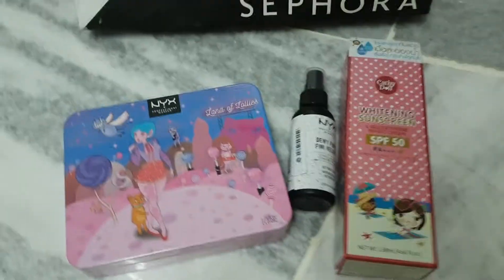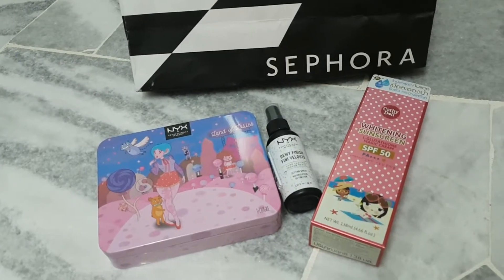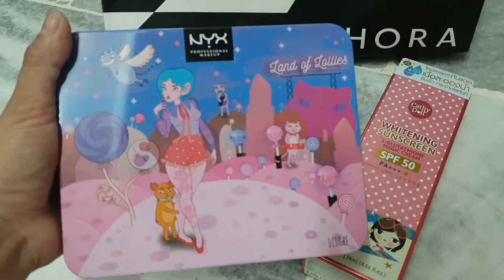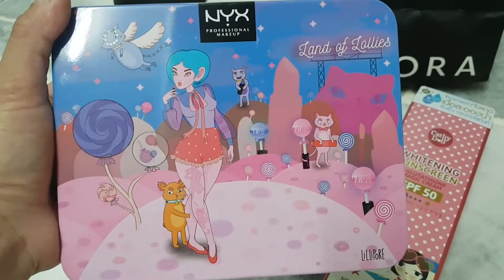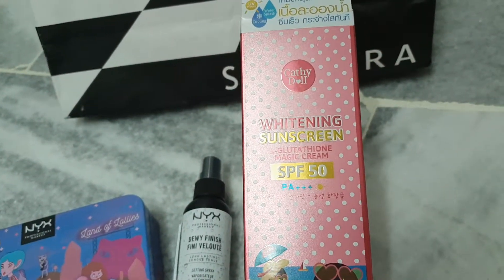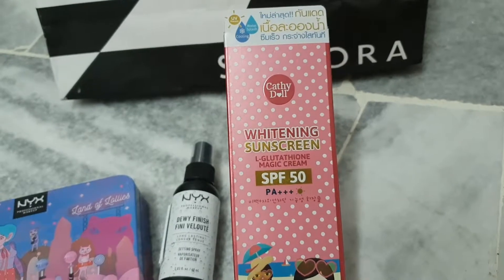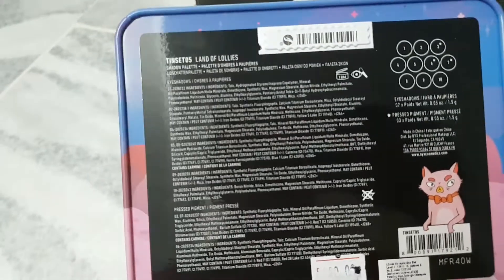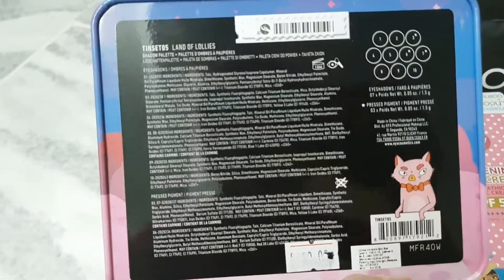Hyacinth Z Sephora Haul Nyx Make-up Unboxing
Hi Friends💗😘
       Thank you for viewing my youtube channel .
Sharing you my modelling behind the scenes  photoshoots,life activities,hello kitty collections,etc.🤣😂😘
💗You Tube💗
   Hyacinth Z

Stay tune for more or my latest updates and more upgraded videos soon